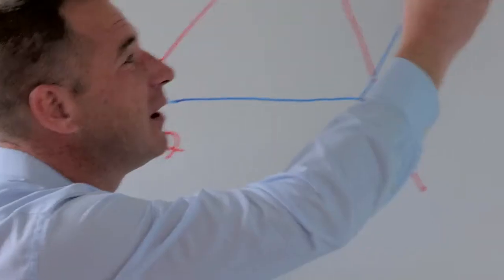Politics and Religion - Dr Michael Hoelzl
Dr Michael Hoelzl, Lecturer in Philosophy of Religion, talks about the interaction of religion and politics in the modern world.